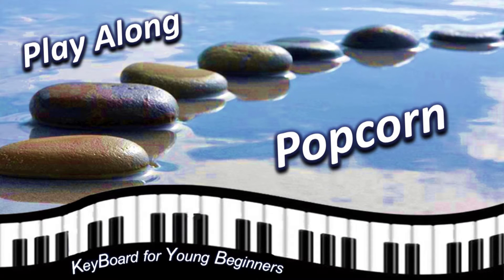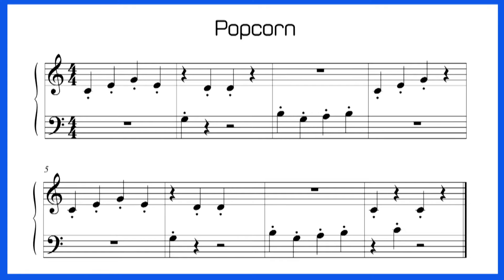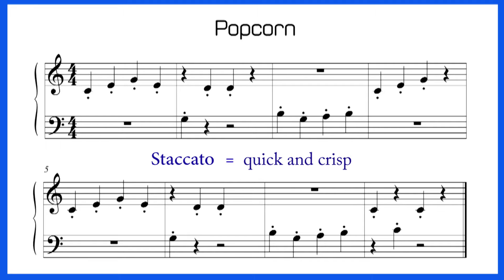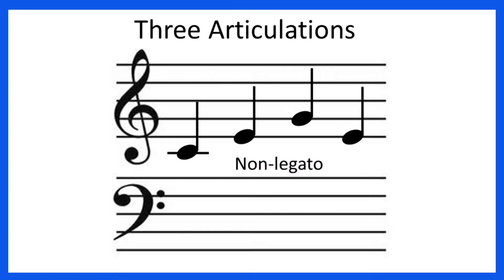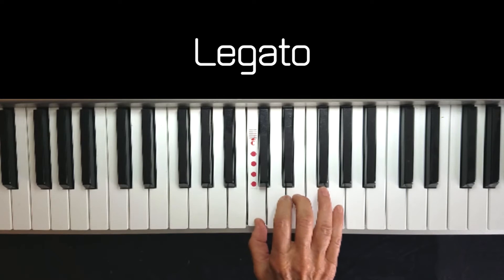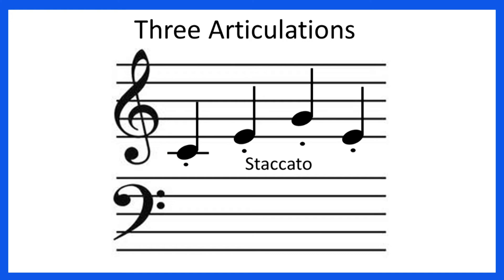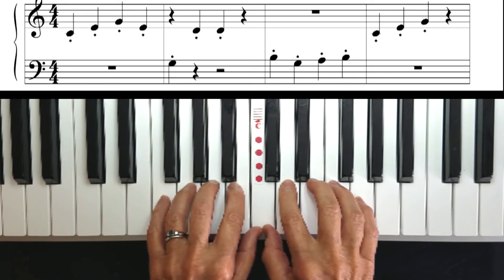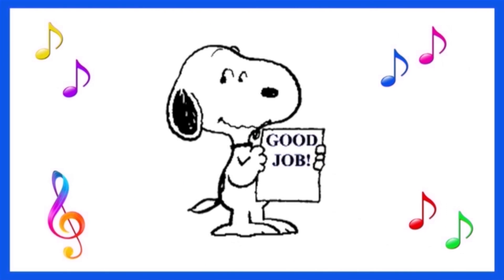Popcorn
Stepping Stones to Piano Mastery is an online piano studio for budding pianists. Our kid-friendly videos and face-to-face online instruction make learning engaging and effective no matter where you live, here or abroad.